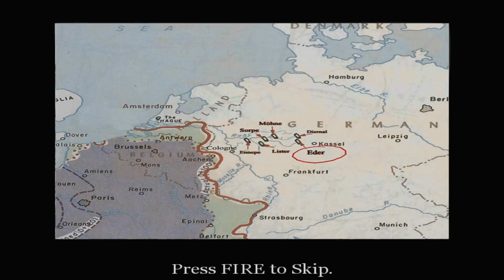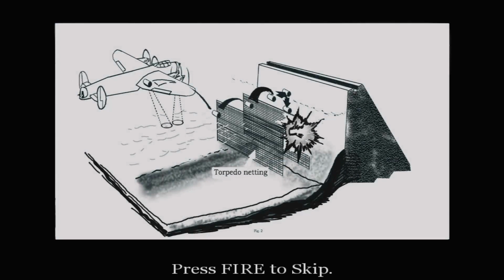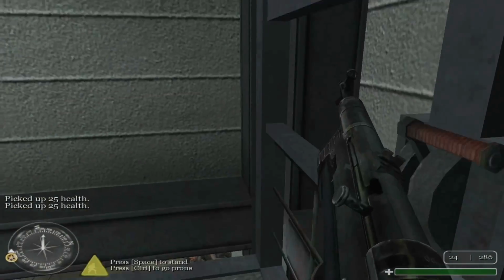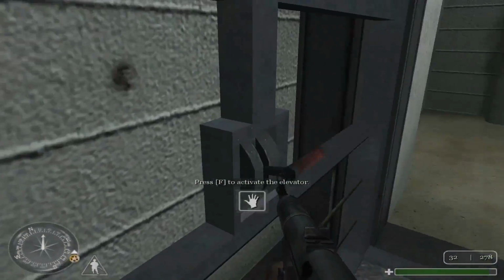Call Of Duty 1 | Gameplay Walkthrough on Veteran part 11 | Eder Dam, Germany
"It is better to die on your feet than to live on your knees!" - Emiliano Zapata

Full walkthrough of the PC game "Call of Duty 1: United Offensive" on the hardest game difficulty (Veteran), Part 1 - U.S. Campaign: Bois Jacques. The game was played by me with flawless free flow completion of the missions without the use of checkpoints. All the scenario scenes and dialogues are included in the video, from the intro of the game till the credits at the end, hence the watchers can understand the storyline of the game. Highest values in graphic options were selected to produce the maximum from the game. Enjoy watching\rating\commenting the video. Have a nice day.